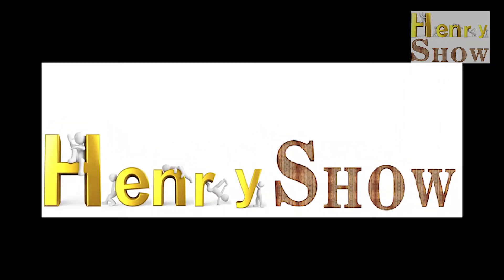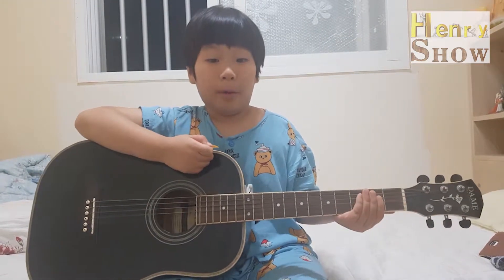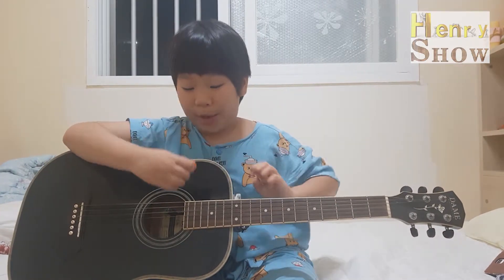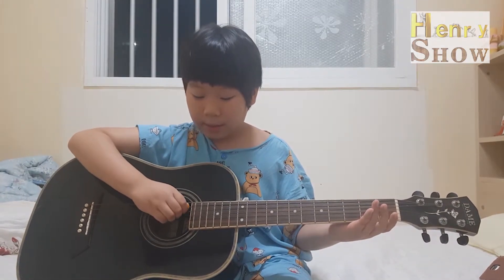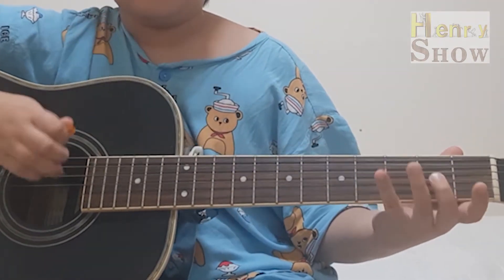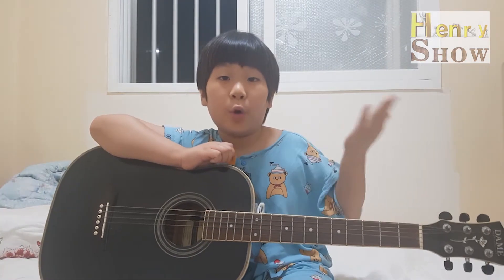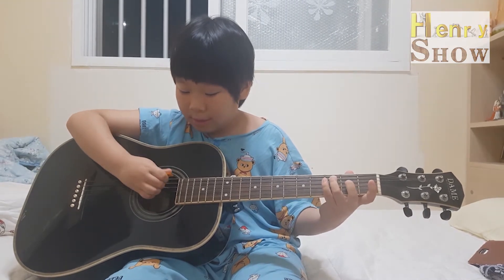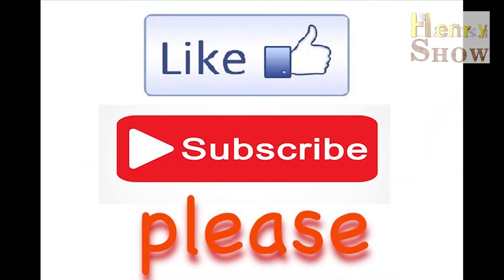1.Guitar Lesson Only 3 note 1 song master (very easy) 기타레슨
Henry Show Guitar Lesson Open Enjoy together  헨리쇼가 드디어 기타레슨을 시작했습니다